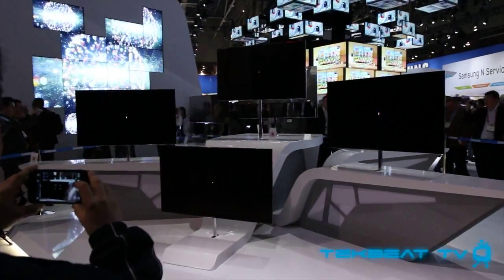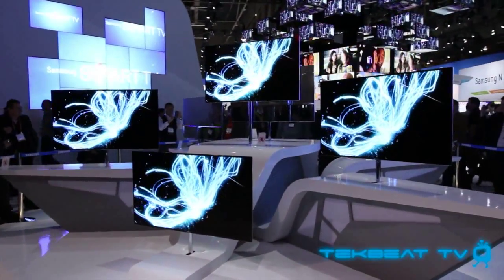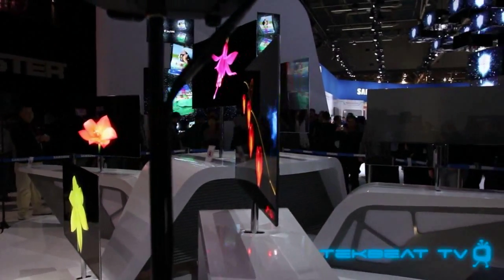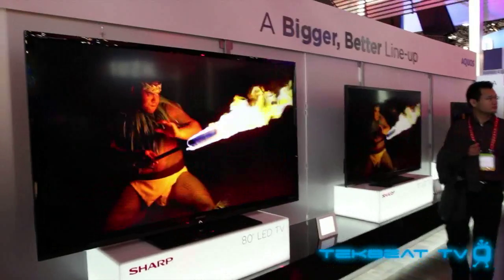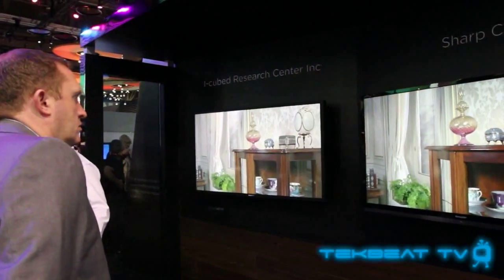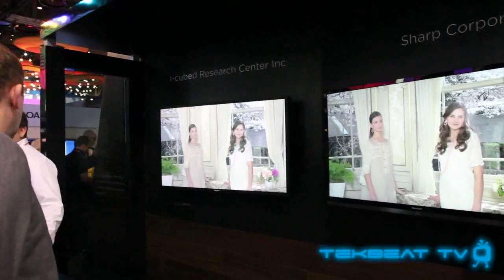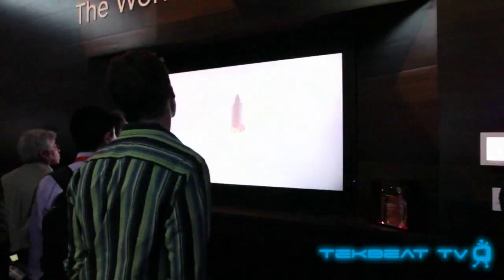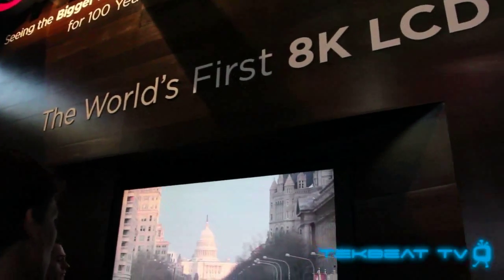Super OLED, ICC 4K, World's First 8K, and 80" TV's at CES 2012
Make sure to hit up that Like & Favorite button! Much appreciated!

A vid of some of the crazy televisions that I saw on the show floor of CES 2012. The first one was Samsung's Super OLED TV, this thing was so thin that you could probably use 3M tape to tape it to your wall instead of using a wall mount. Next up was the Sharp's ICC-4K televisions that did not require a 4K signal, it actually upscaled 1080p signal feed to 4K. The difference was still really obvious especially in skin color and environment detail. Why stop at 4K right? Sharp also unveiled the world's first 8K LCD, this thing was big and beautiful as it was essentially staring at a window or staring at a person right in front of you. Realism detail taken to the extreme, it was almost too many pixels to take in ha! Lastly is why stop at 70" when you can go to 80" now for consumers. I would love to see that 80" TV in my living room someday!

Make sure to like & favorite the vid as I got plenty more CES 2012 vids to come!

Super OLED, ICC 4K, World's First 8K, and 80" TV's at CES 2012 - RIDICULOUS!